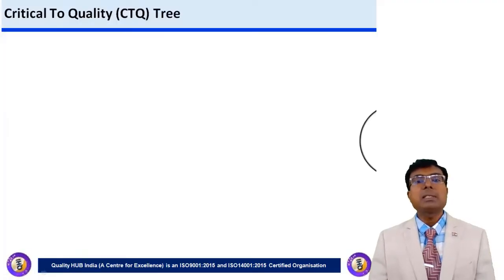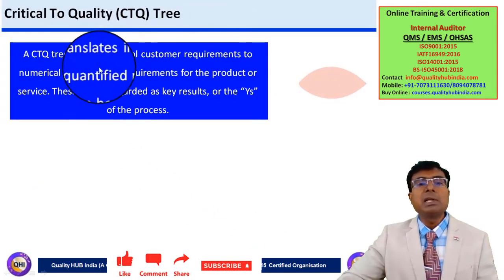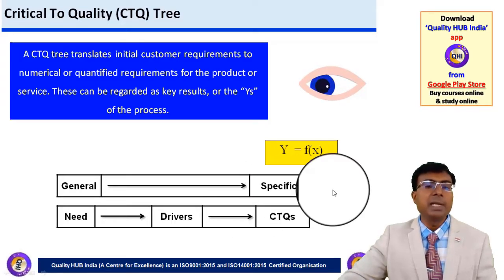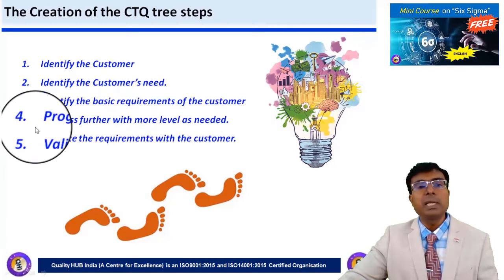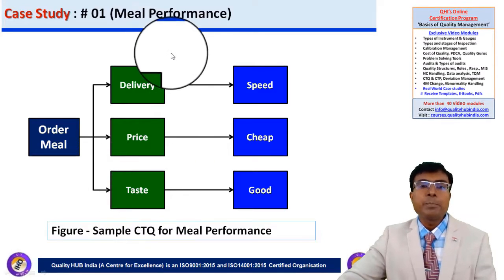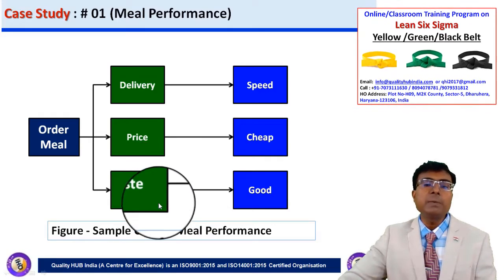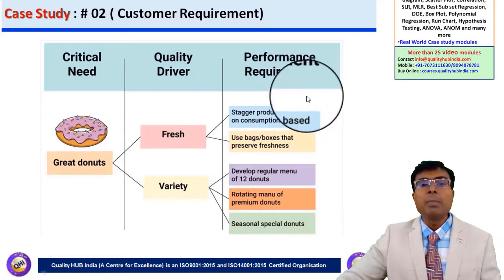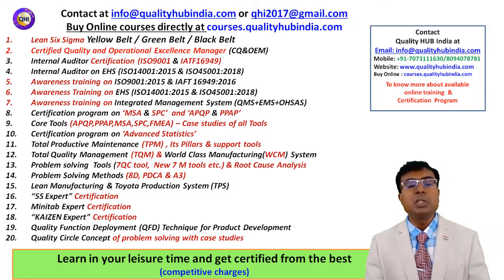What is Critical to Quality Tree? What is CTQ? How to use CTQ Tree.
or courses.qualityhubindia.com for Online Training, Online Courses & Certifications programs.
Link to buy books written by Aryan Viswakarma
1. Mistake-Proofing Simplified: An Indian Perspective
2.Management Thoughts on Quality for Every Manager